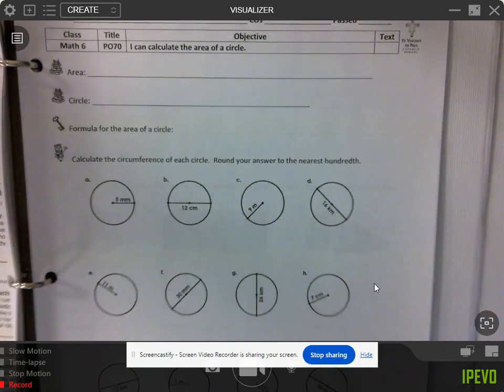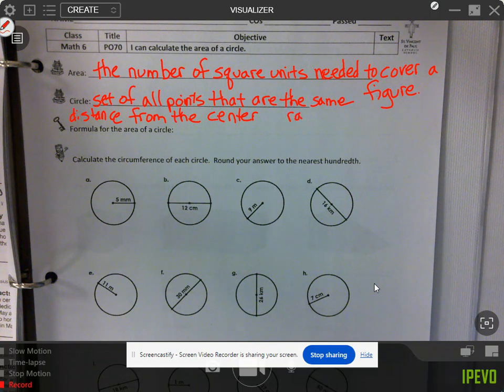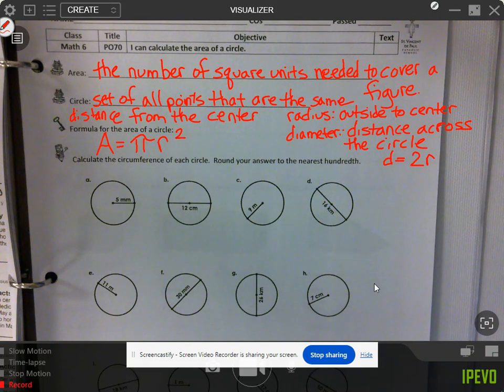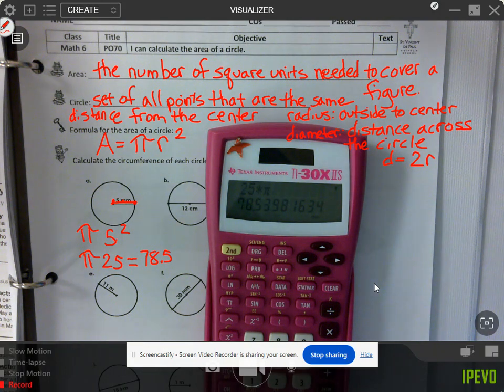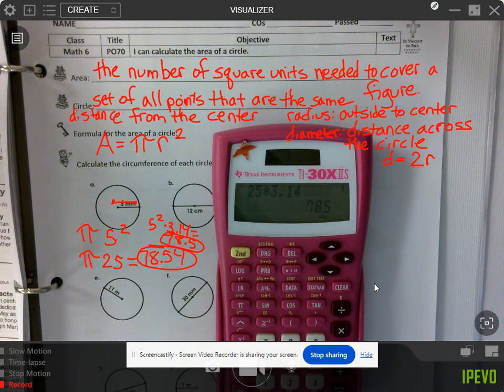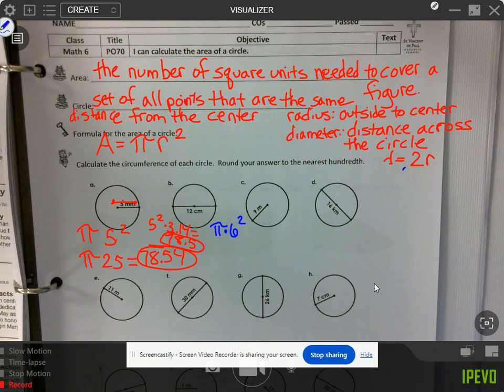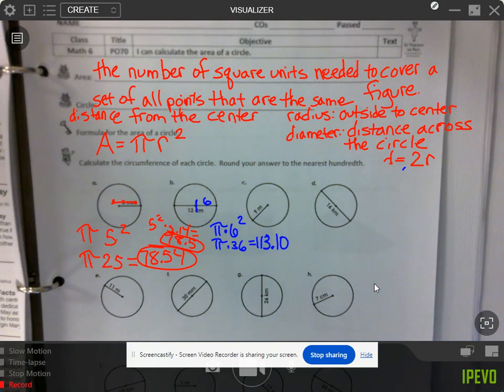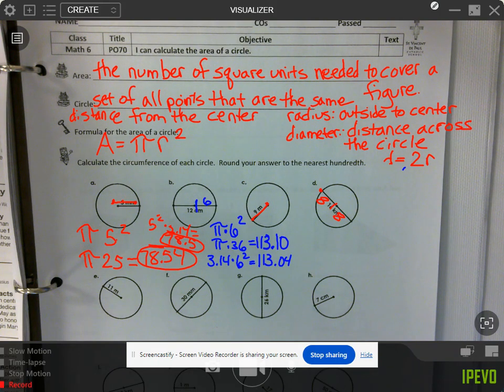4/29 Math 6 PO70